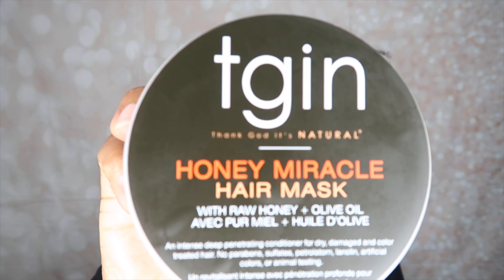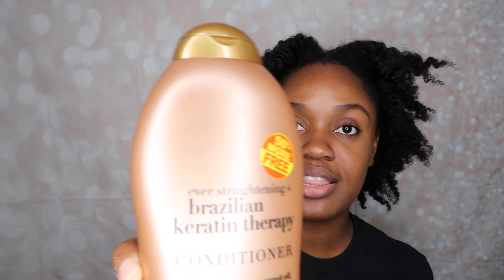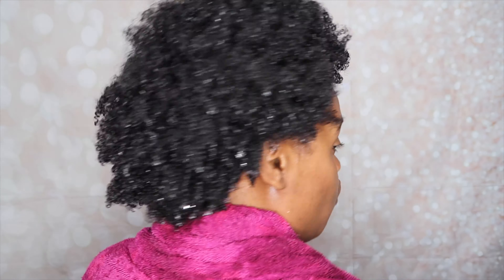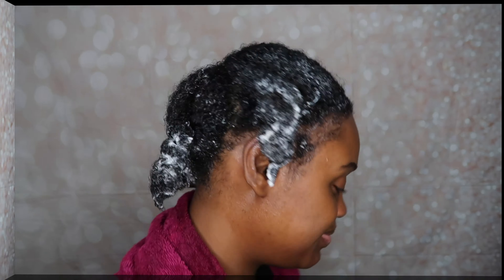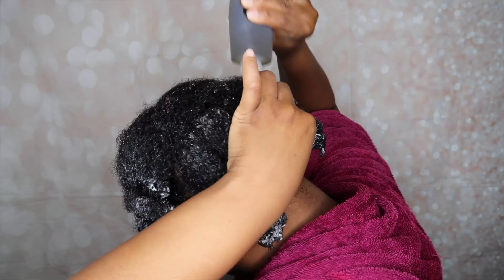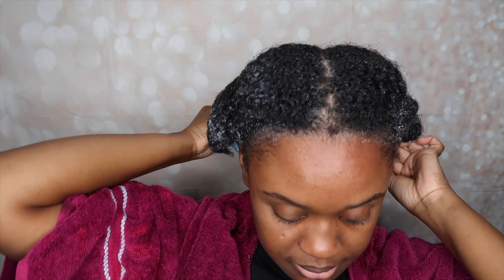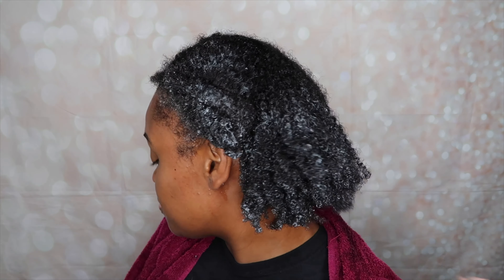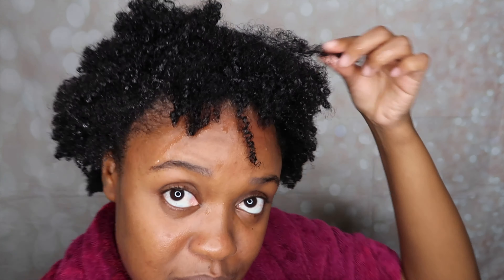BEST DEEP CONDITIONER FOR DRY LOW POROSITY NATURAL HAIR | TGIN HONEY MIRACLE HAIR MASK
I tried a new hair mask and it is the best deep conditioner for dry low porosity natural hair that I've tried so far. The TGIN Honey Miracle Mask is a game changer for people like me who have dry low porosity hair. I took out my crochet hair on Sunday and was surprised at how dry my hair was so I washed it on Monday.  The TGIN Honey Miracle Hair Mask brought my hair back to life and it's now a staple in my regimen.

Have you tried the TGIN Honey Miracle Hair Mask? How were your results?

Items Used:
Suave Professionals Almond and Shea Butter Shampoo
OGX Brazilian Keratin Therapy Conditioner
TGIN Honey Miracle Hair Mask
Eden Body Works Coconut and Shea Butter Leave In Conditioner
Luster's S-Curl "No Drip" Curl Activator Moisturizer
Luster's S-Curl Wave Jel Activator
Argan Oil Ecostyler Gel

✨Current: 1008✨
✨Goal: 5000✨

Previous Video: HOW TO PROPERLY REMOVE / TAKE OUT CROCHET BRAIDS | FAST AND EASY TAKE DOWN